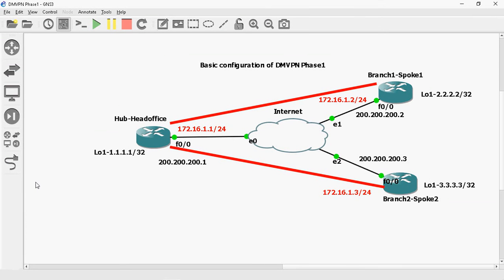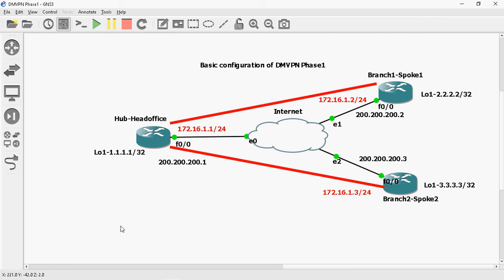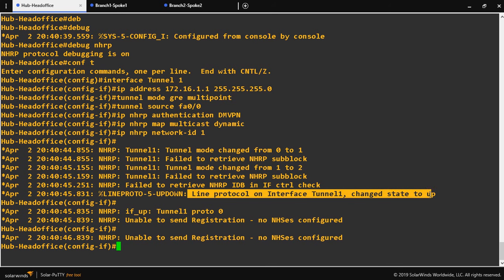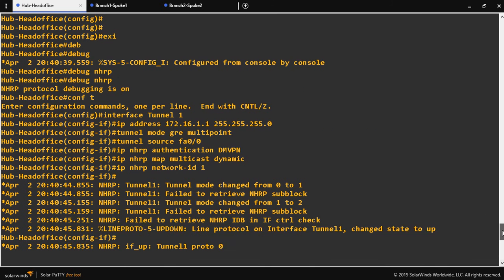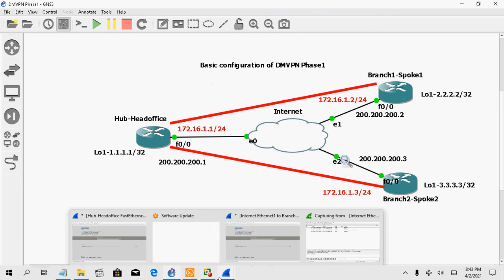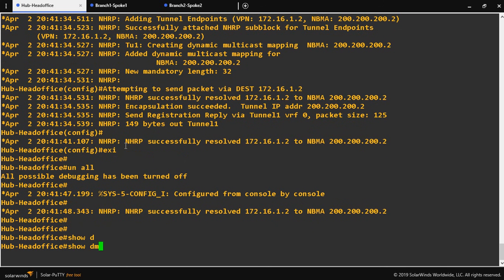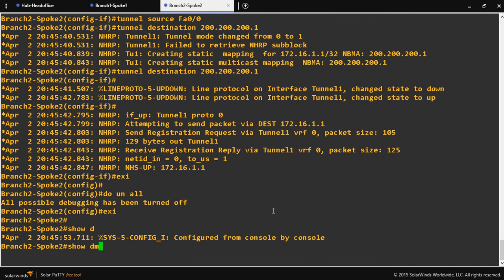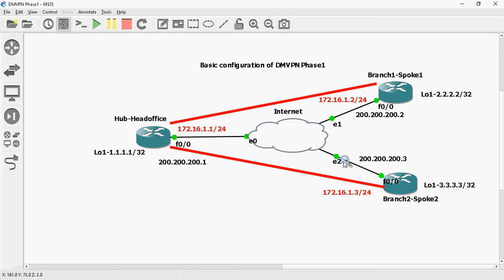5.DMVPN Phase1 Lab in English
Hi Friends,

In this video tutorial i am going to discuss about DMVPN Phase1 Lab in English Language.

for Tamil video tutorial check out this channel - fgowthamraj f

Regards
Gowthamraj f